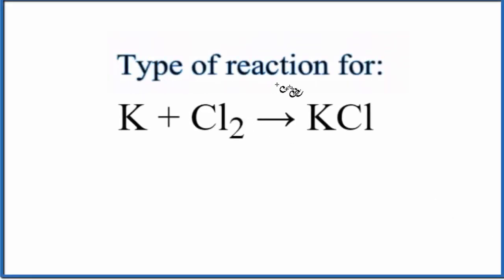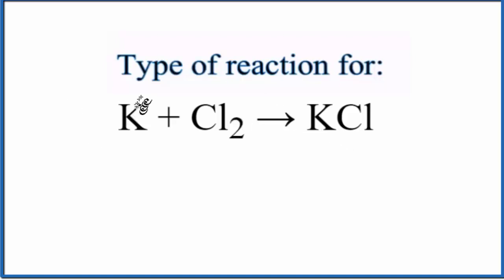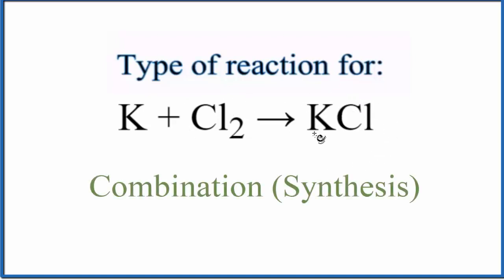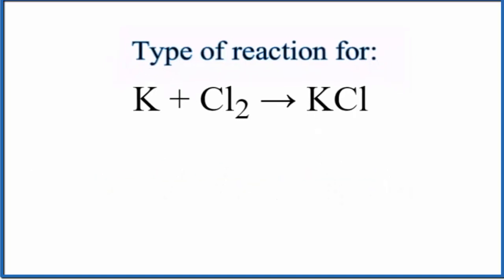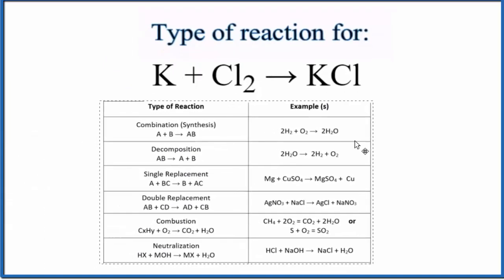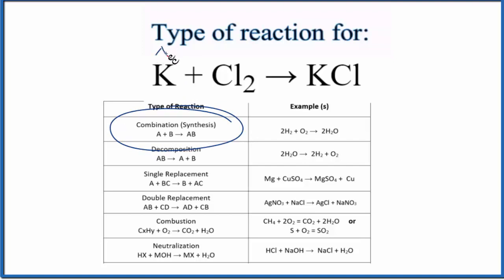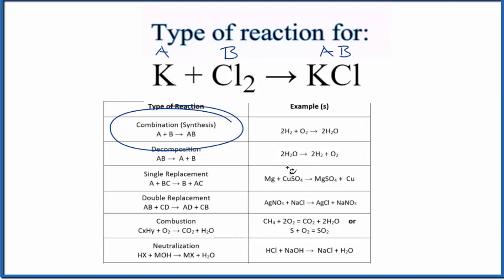Type of Reaction for K + Cl2 → KCl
In this video we determine the type of chemical reaction for the equation K + Cl2 → KCl (Potassium + Chlorine gas).

Since we have a two substances combining, K + Cl2 → KCl is a Synthesis Reaction (also called a Combination Reaction” reaction). Synthesis reactions follow the general form of:

Synthesis (Combination): A + B → AB
Decomposition: AB → A + B
Single Replacement : A + BC → B + AC
Double Replacement: AB + CD → AD + BC
Combustion: CxHy + O2 → CO2 + H2O
Neutralization: HX + MOH → MX + H2O

For more chemistry help with classifying types of reactions like K + Cl2 → KCl and other chemistry topics,